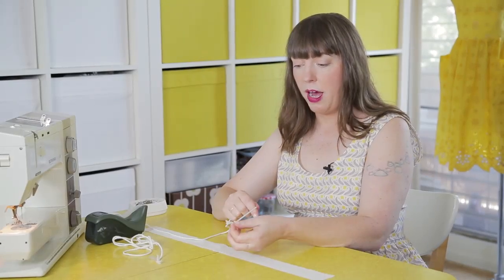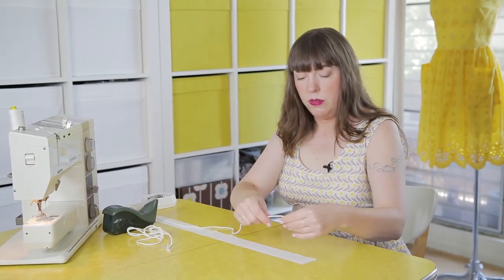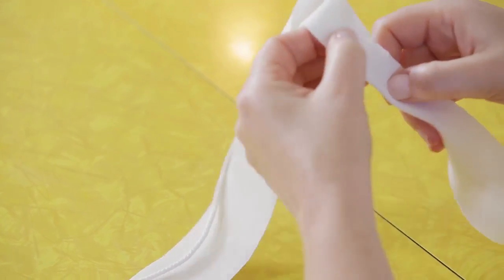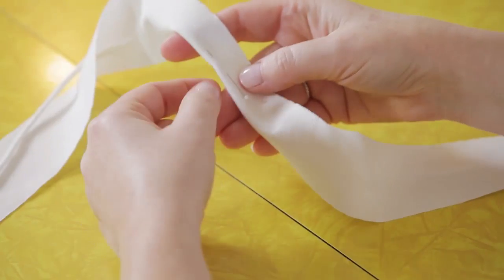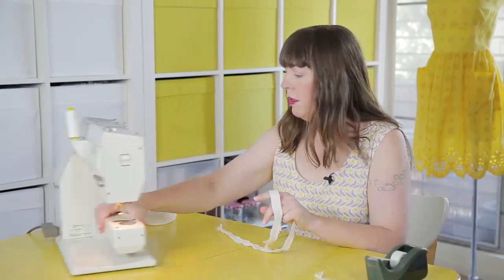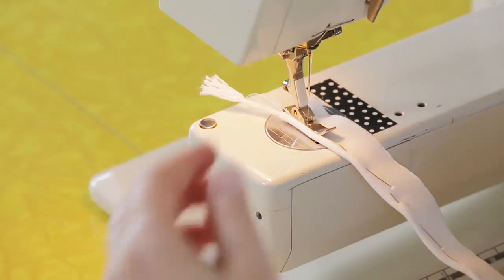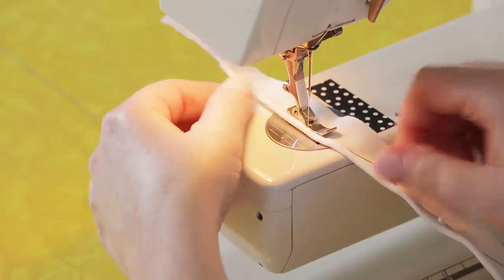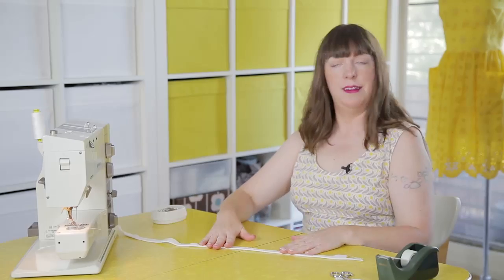Make Your Own Corded Piping in 3 Easy Steps!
Learn how to make your own sewing piping in 3 easy steps!

Corded piping can transform an average sewing project into one that really pops and you don’t have to use the store-bought variety to start incorporating it into your work.

When you make your own piping you get total control over the materials you use and it gives you the freedom to use whatever fabric or bias tape you prefer.